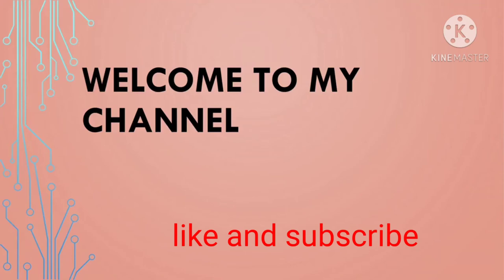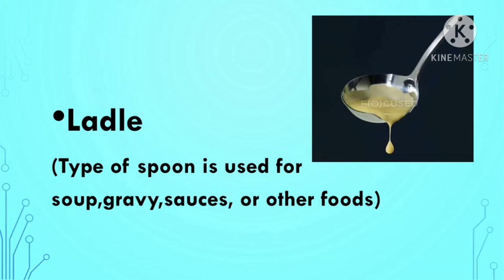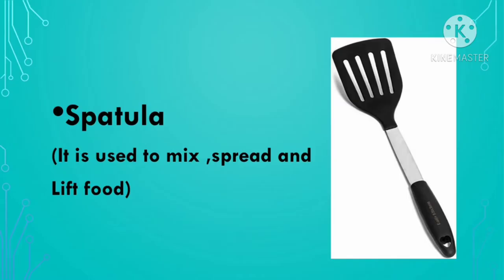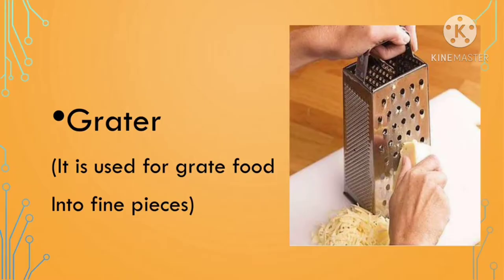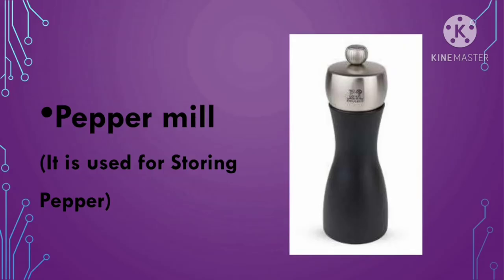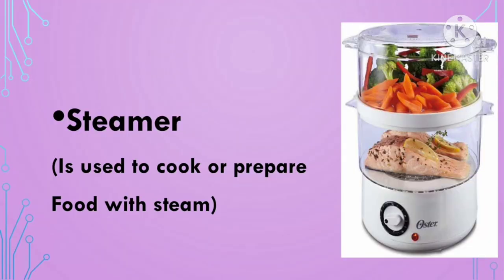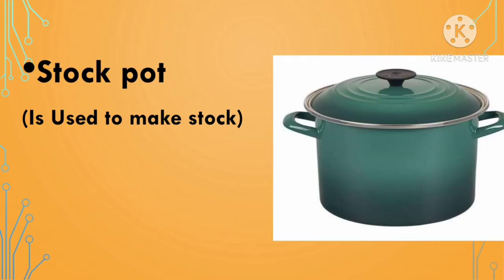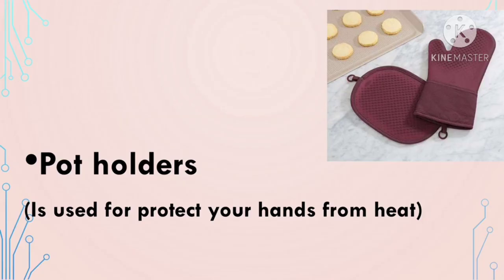kitchen items|vocabulary|images(uses)اردو/کچن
we have discussed about vocabulary of kitchen items with images and its uses.learn english in very simple way.